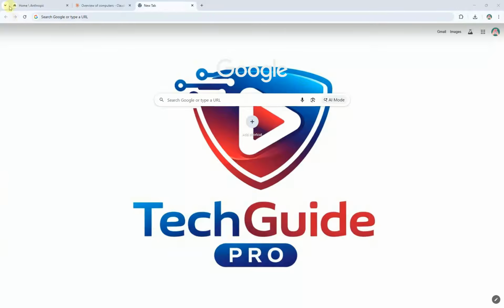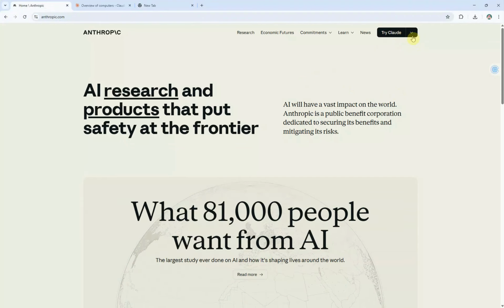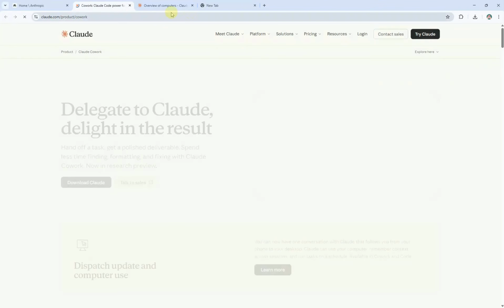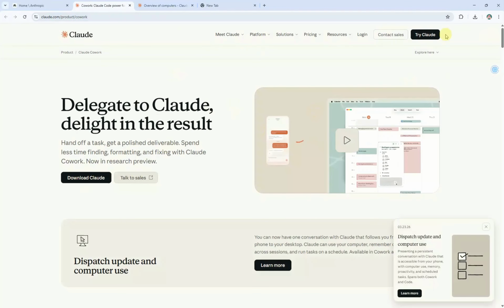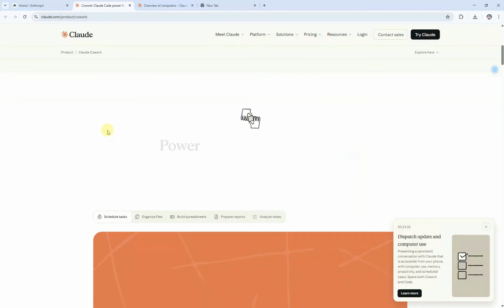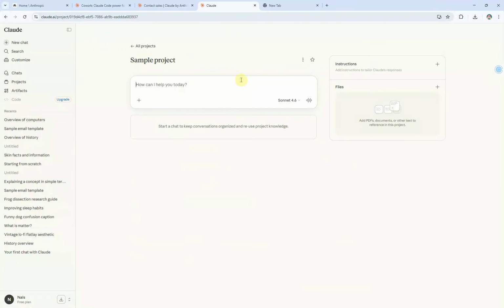How to Use Claude Work - Easy Guide 2026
Learn how to use Claude Work effectively.

This comprehensive tutorial guides you through the essential features of Claude Work, helping you master productivity and collaboration tools. Whether you're a beginner or looking to enhance your skills, you'll discover how to optimize your workflow, manage tasks efficiently, and leverage advanced functionalities to streamline your projects. Get ready to unlock the full potential of Claude Work and transform your work experience.